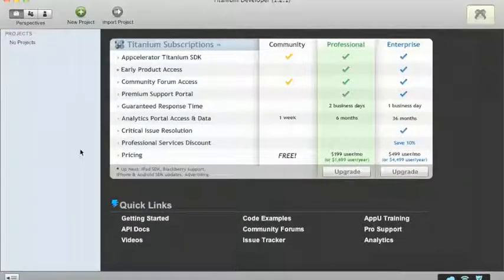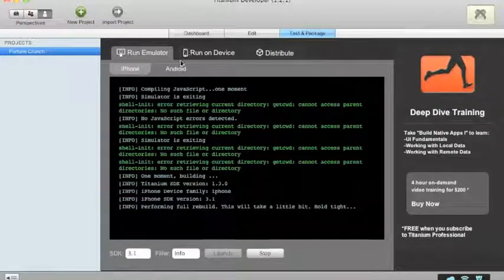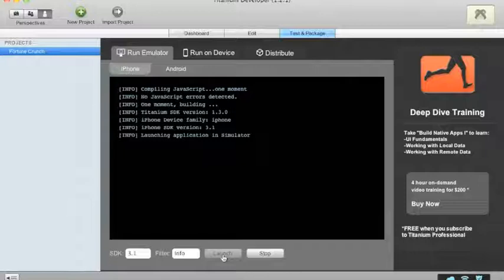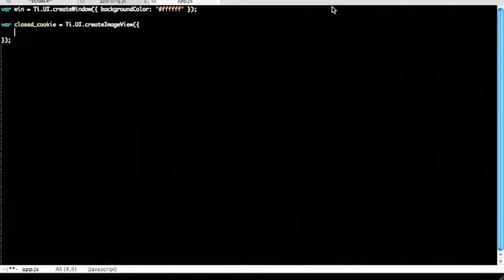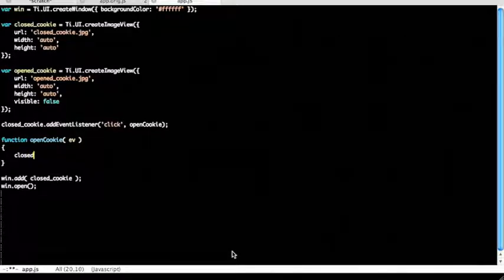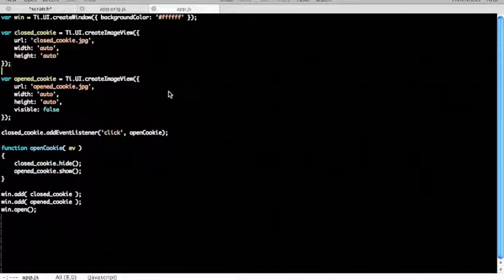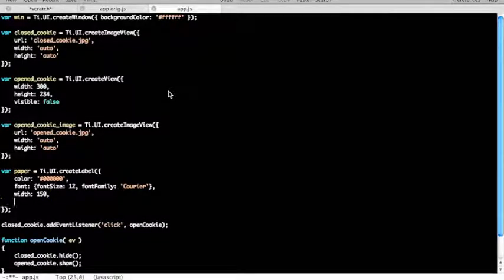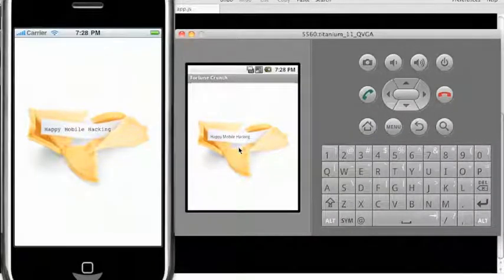Creating Apps with Titanium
Learn to create iPhone and Android applications with Titanium.